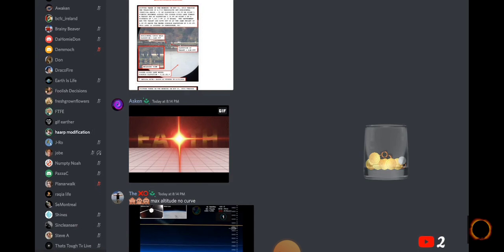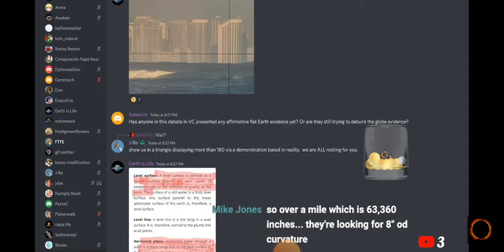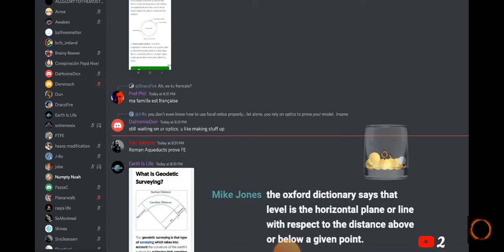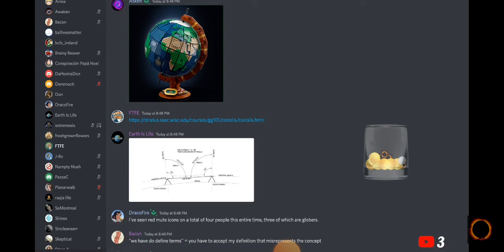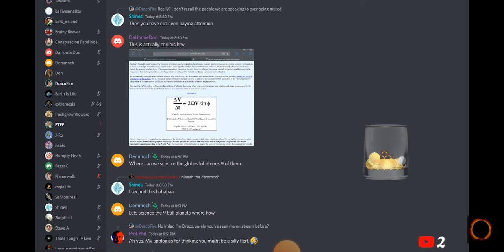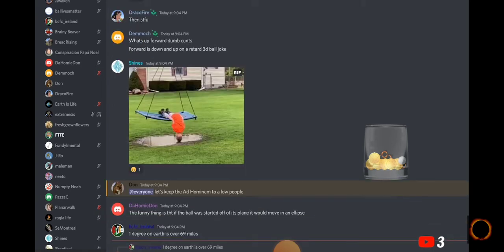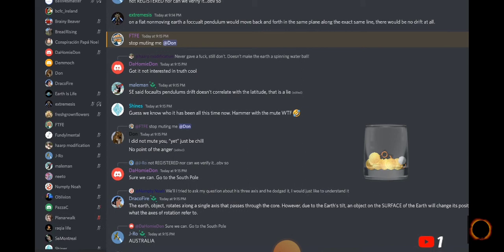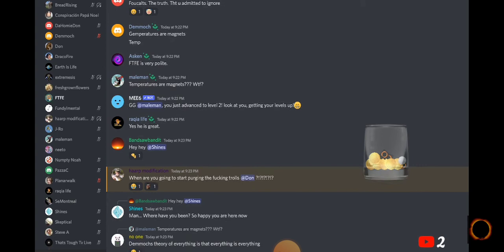A Convo with FTFE on the Asylum Discord